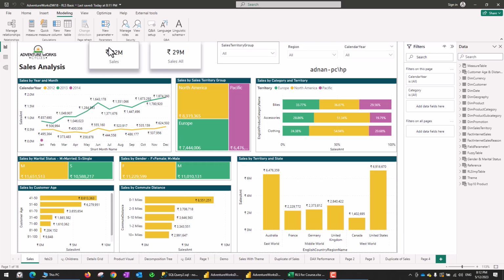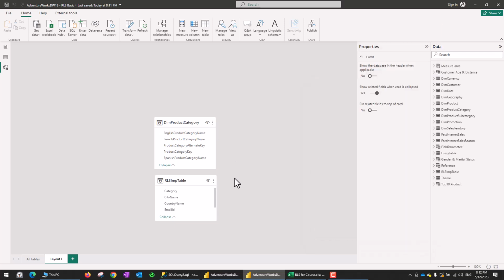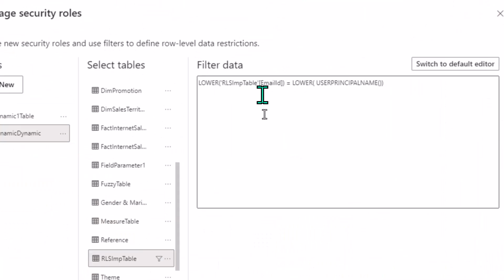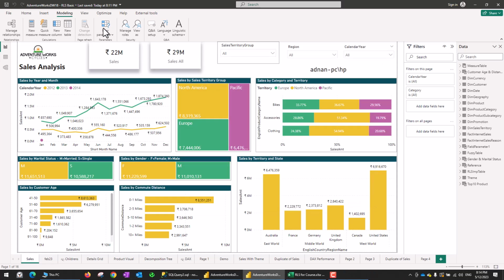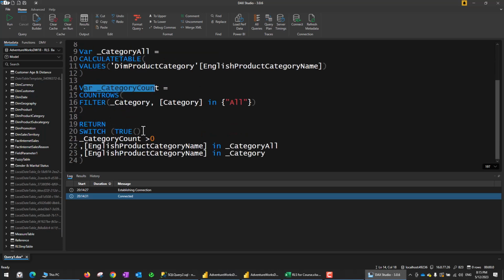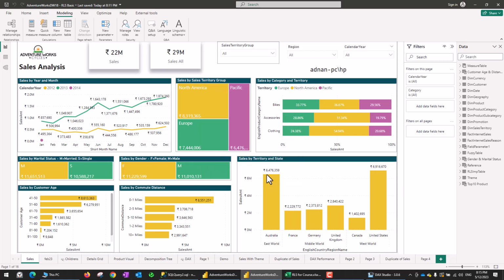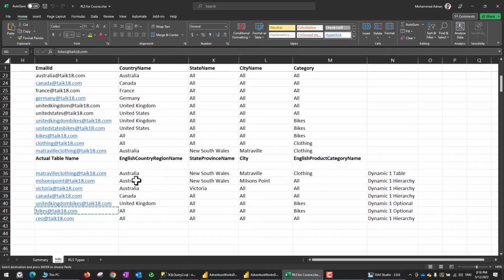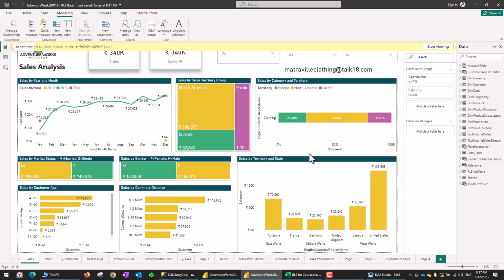Ultimate Desire: Mastering 8 Multi Level Complex RLS Demo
Looking to master your parkour skills? Check out this demo video for Ultimate Desire, a challenging and thrilling game that will put your RLS skills to the test on 8 complex levels. Get ready to push your limits and become a parkour pro in this heart-pumping game!

This course provides a comprehensive guide to working with Power BI Row Level Security. It covers five levels of complexity, from simple to advanced, enabling you to create and manage row-level security solutions that meet your unique business needs. You will learn how to create static and dynamic security roles, and use security tables to control access at the row level.

Key Highlights:

Learn row-level security basics and best practices
Create dynamic security roles with Power BI Desktop
Deploy security tables to control access at the row level
Explore advanced topics, such as dynamic users and custom DAX expressions
What you will learn:

Learn Row-Level Security Introduction
Explained the 5 levels in theory to understand the flow from simpel to complex row level security
Create Static Security Roles with Power BI Desktop
Discover how to create static security roles using Power BI Desktop. Learn how to define roles, filter data, and create role-specific views.
Discover how to create dynamic security roles using Power BI Desktop. Learn how to define roles, filter data, and create role-specific views.
Discover how to create and deploy security tables within Power BI to control access at the row level. Learn how to assign security roles and create row-level security filters.
Unlock the full potential of Power BI Row Level Security with advanced topics. Learn how to create dynamic users and use custom DAX expressions for more complex security scenarios.